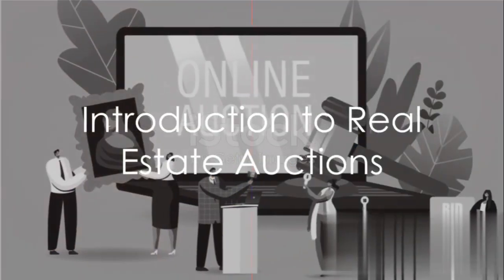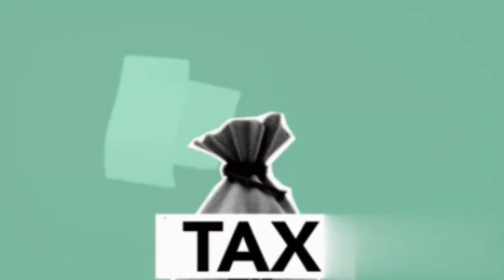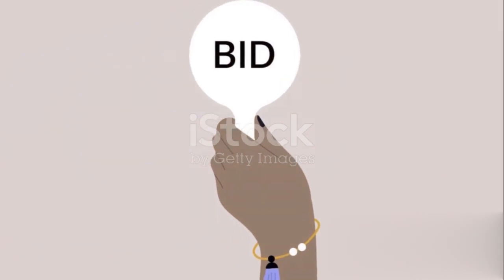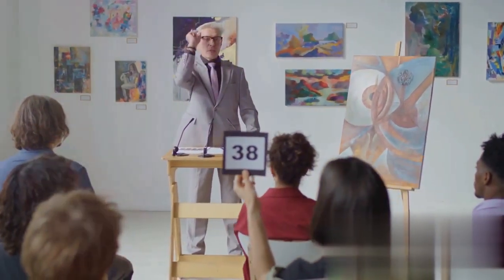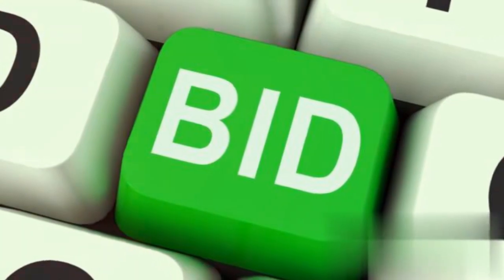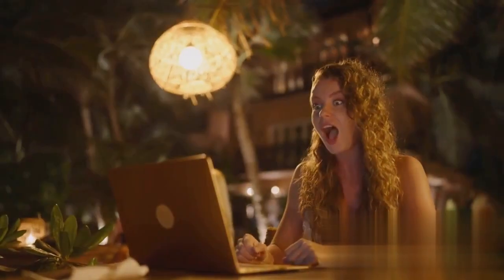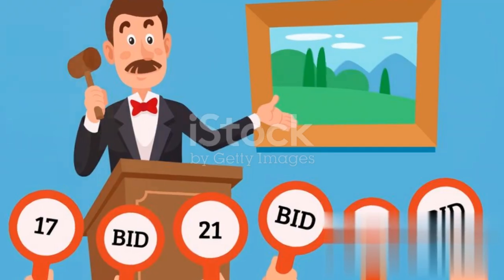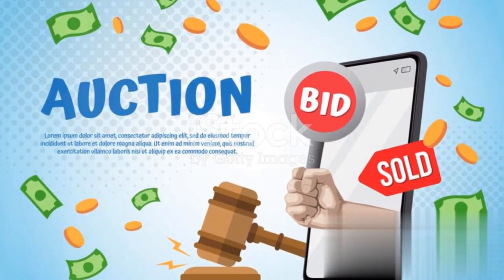Real Estate Auctions Strategies for Winning Bids on Discounted Homes 🤑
On this Channel We discuss ways to earn money, investing in REAL ESTATE, trading in REAL ESTATE, money from REAL ESTATE, investing in STOCK MARKET, ways to EARN MONEY with NO INVESTMENT, ways to EARN MONEY with NO MONEY, How can you build your Retirement Plan, Mindset of Millionaires and Billionaires, Financial Mistakes to Avoid, How to Build Wealth, Wealth Building, Psychology of Money, Psychology of Investing, How to Improve your CIBIL SCORE, Magic of COMPOUND INTREST, How to start BUDGETING, How to pay your DEBT Faster, Pros and Cons of Trading, How to Analyse Stocks, Technical Analysis, Fundamental Analysis, Future of Cryptocurrency, Cryptocurrency, Stock Market for Beginners, How to Build Passive Income, and many more